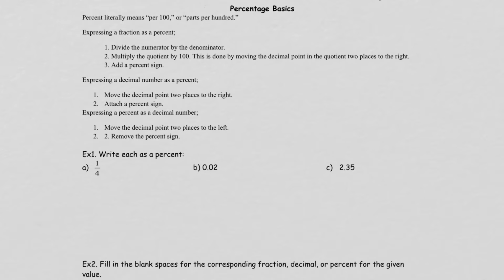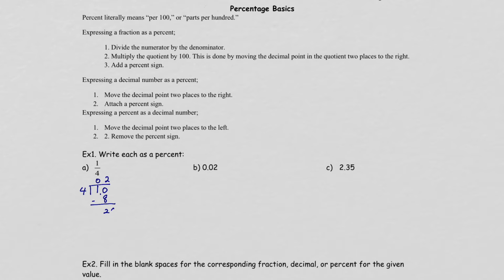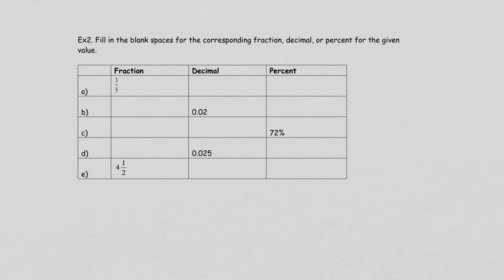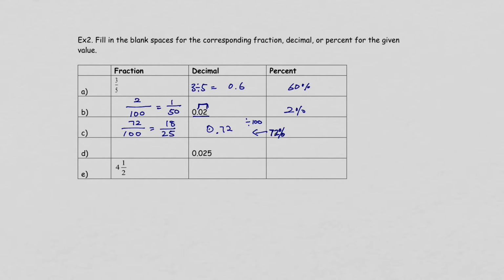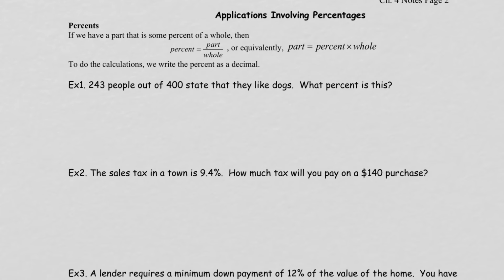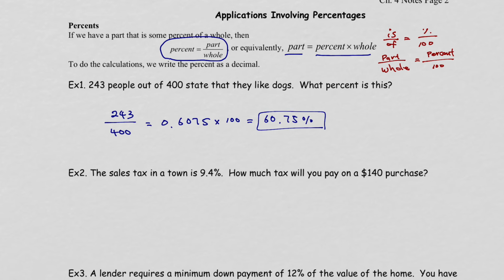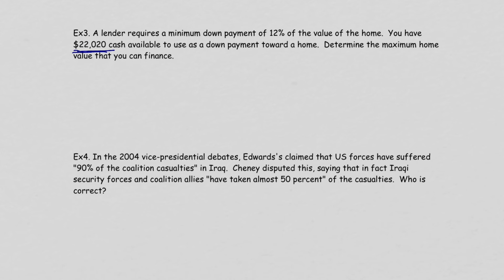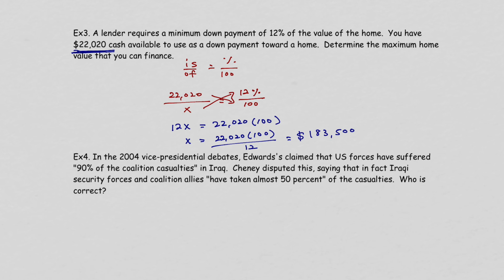Math120E_ 4.1&2 Percentage